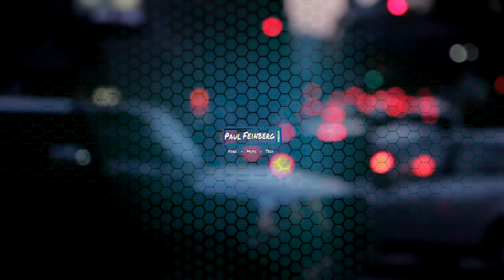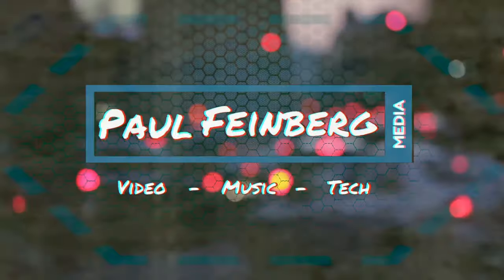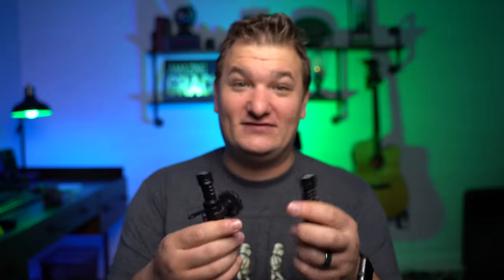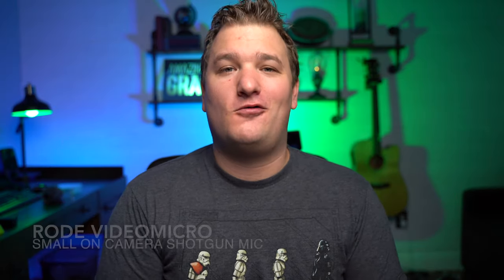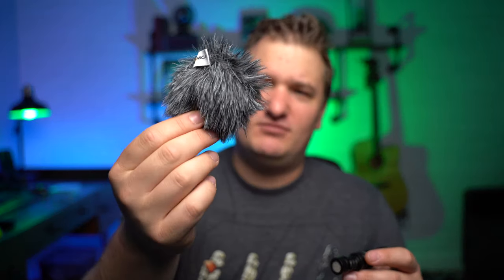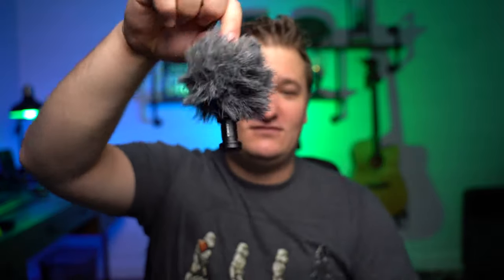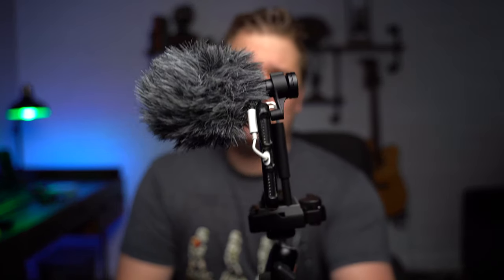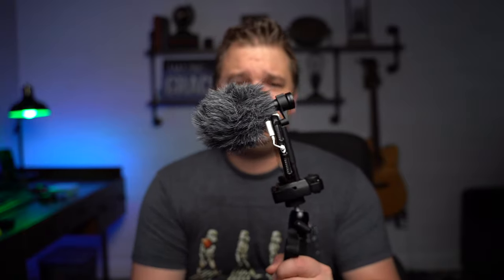Microphone Shoot Out EP. 3 // Comica CVM-VS08 vs. Rode Videomicro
Review of the Comica CVM0VS08 phone microphone. Compared it to other small on camera microphones in its price range (Rode Videomicro & Boya BY-MM01).

▶ Comica CVM-VS08
▶ Boya BY-MM01
▶ Rode Videomicro
▶ Vlogging Tripod (King-Joy KT-200)

Lighting:

3 Pack